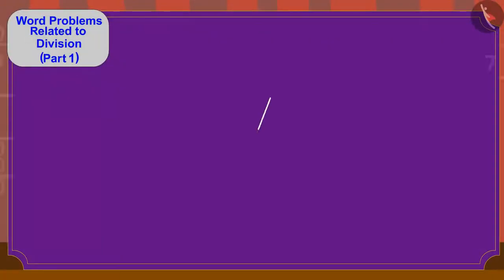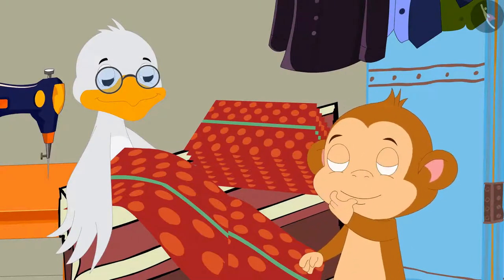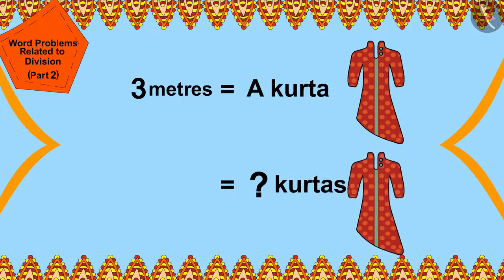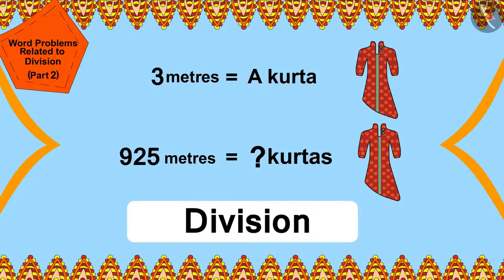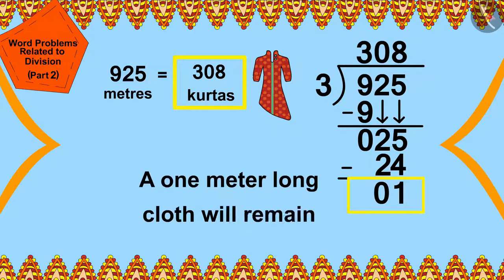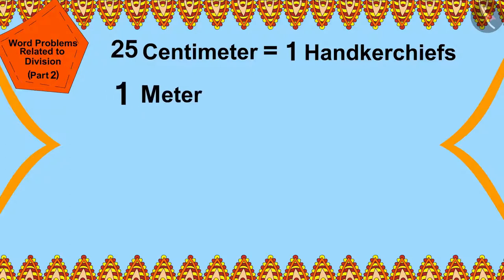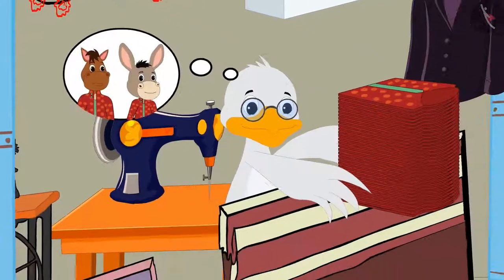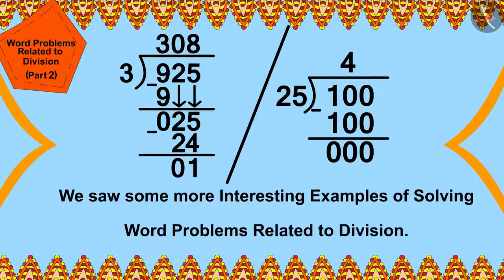Word Problems Related to Division | Part 2/3 | English | Class 5